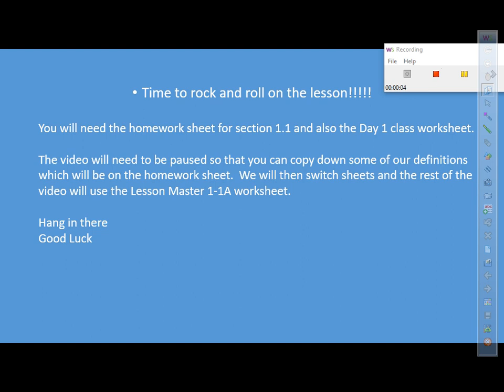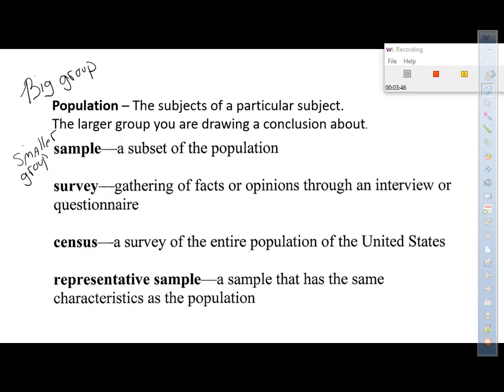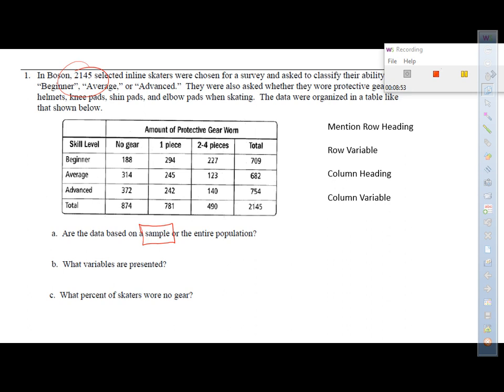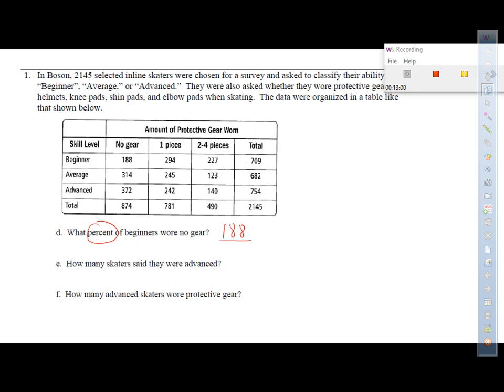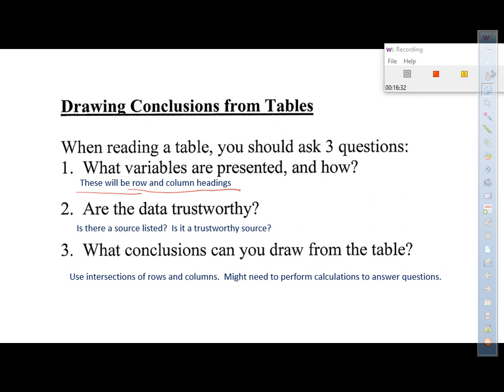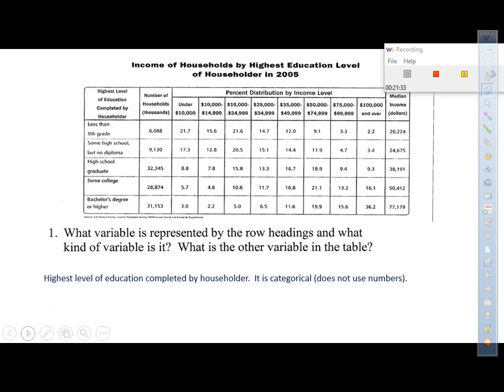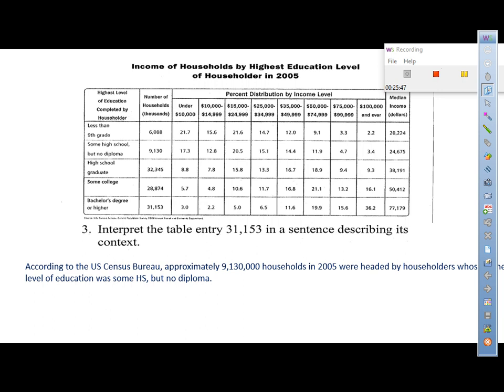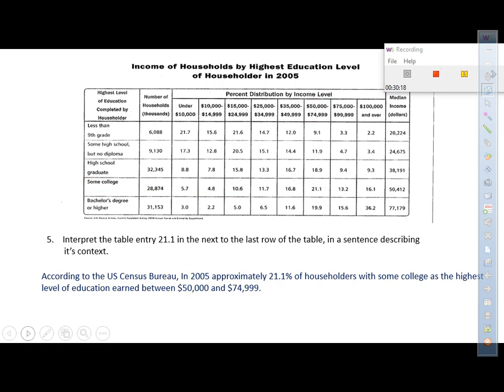Day 1 1.1 video reading charts